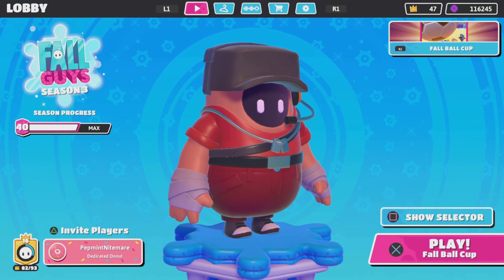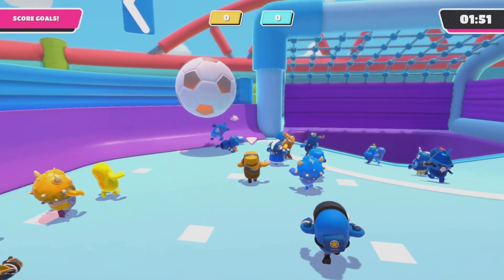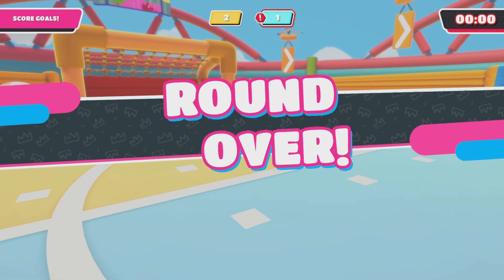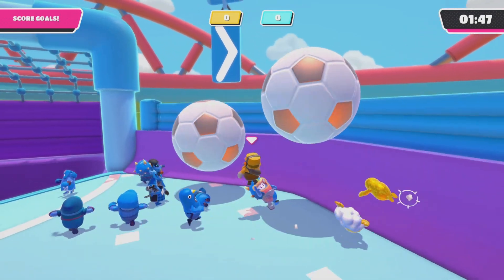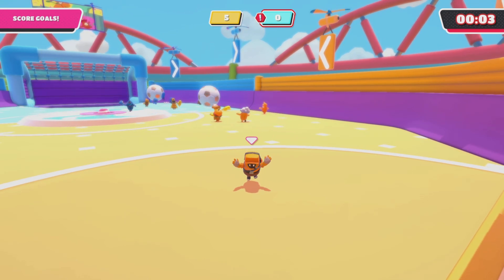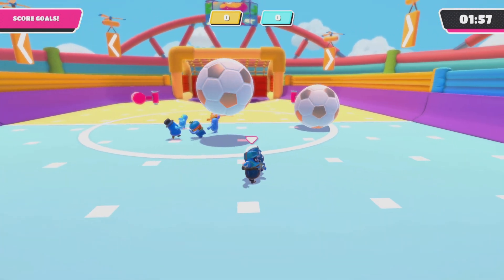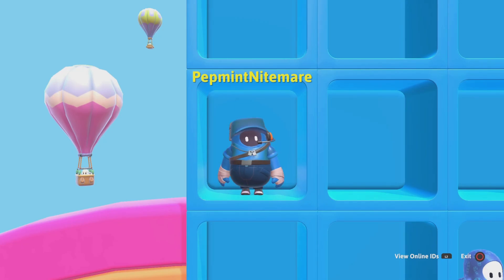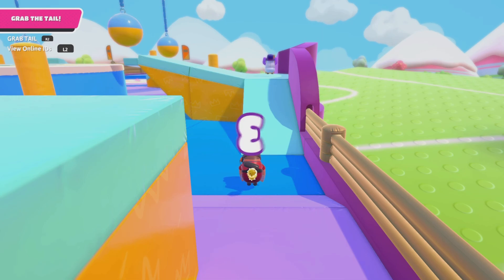NEW SHOW: FALL BALL CUP IN FALL GUYS!! MAPS & GAMEPLAY